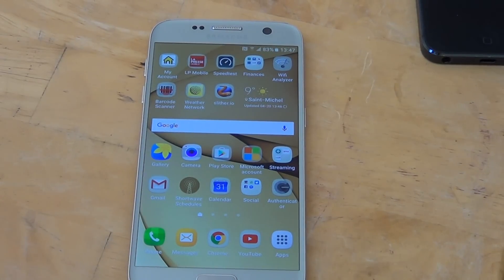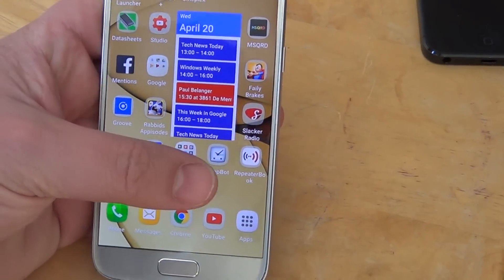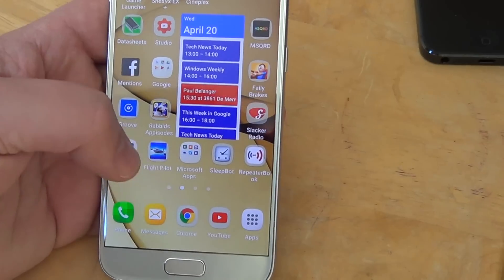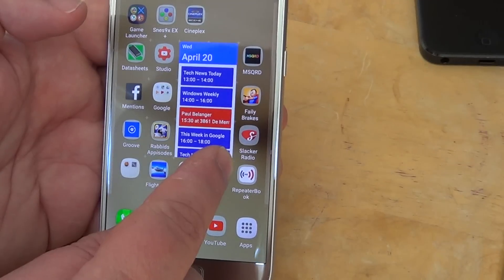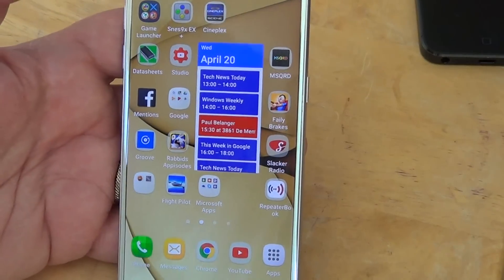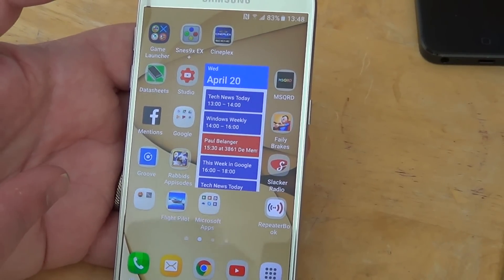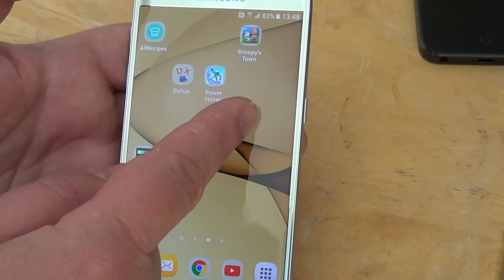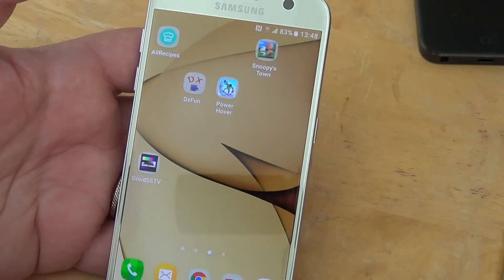How to remove apps icon shortcut from Android screen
removing apps from the main home screen of your android deivces